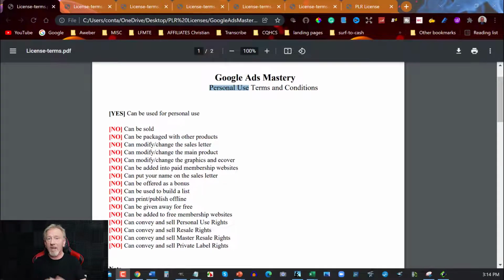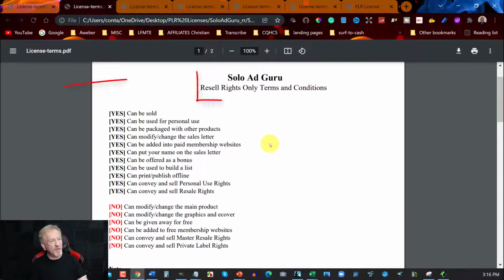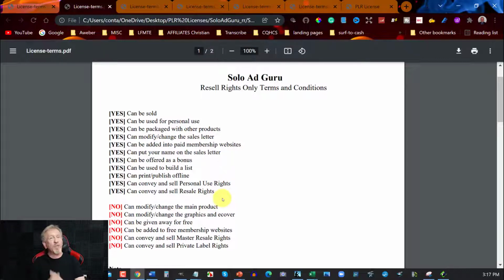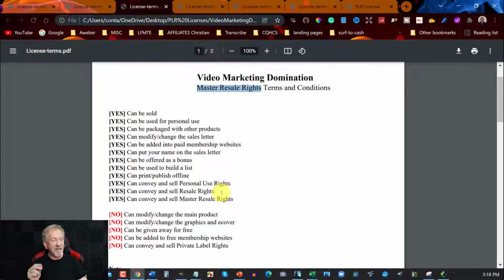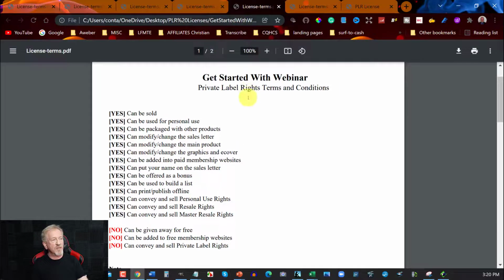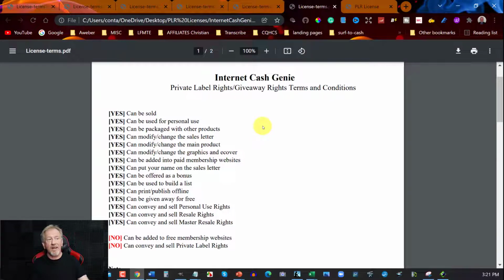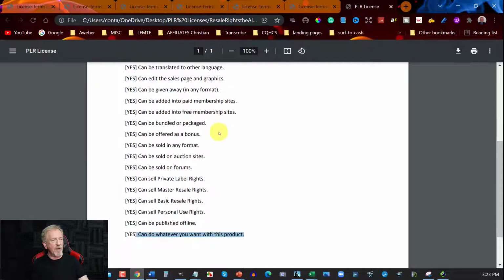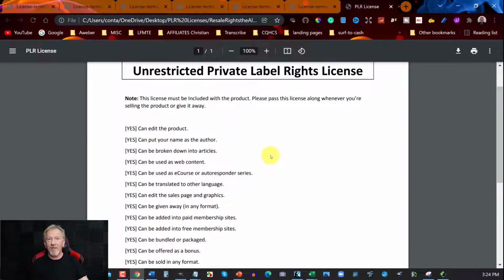Will Following PLR Licenses Stop You Being Sued? 🛑 👨‍⚖️⚖️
In this video, we will be discussing Will Following PLR Licenses Stop You Being Sued?

If you don't wish to be sued, then I would suggest that you understand these PLR licenses.
PLR stands for private label rights. They are a license that allows you to be able to edit and rebrand them as your own. it is so important to ask yourself the question: Will Following PLR Licenses Stop You Being Sued

I will be going over the various plr licenses you can get so you know how to follow them.
the rights are:

Personal Use Rights/PUR
Resale Rights/RR
Master Resale Rights/MMR
Private Label Rights/PLR
Unrestricted Private Labor Rights/UPLR

It is vitally important that you follow these licenses so you can rest assured that you will be
safe from being sued. So enjoy the video: Will Following PLR Licenses Stop You Being Sued? ⚖

If you need equipment for your YouTube Channel
Product Code: ProductCreationFormula
Pick Up My Favorite Rewriter Quillbot

00:00 Intro
00:21 Why Define PLR License
01:03 Personal Use Rights/PUR
02:33 Resale Rights/RR
04:17 Master Resale Rights/MMR
05:38 Master Resale Rights with Giveaway Rights / MMR-GR
06:34 Private Label Rights/PLR
07:47 Private Label Rights With Give Away Rights/PLR/GR
08:36 Unrestricted Private Labor Rights/UPLR
10:59 Joke Time
11:17 Conclusion
11:31 End Screen